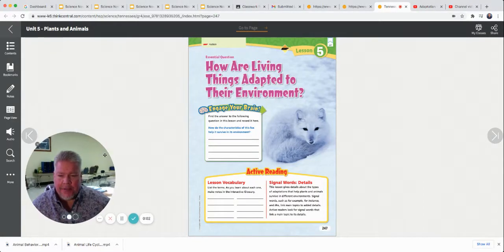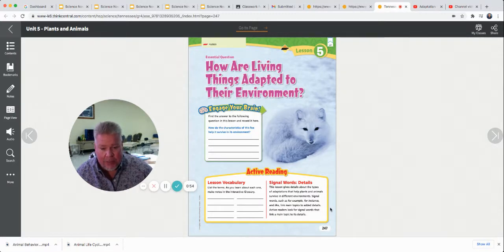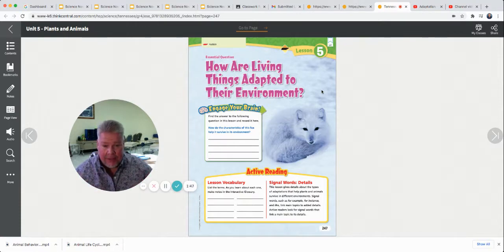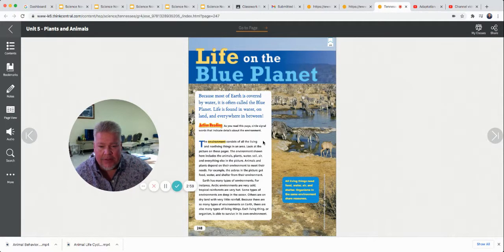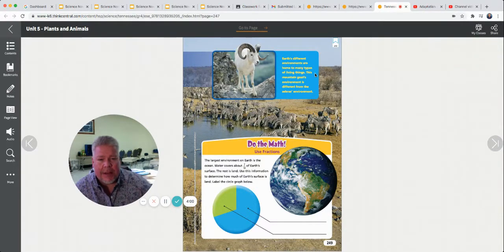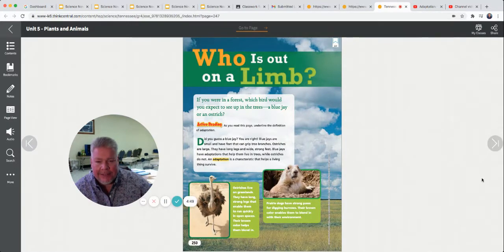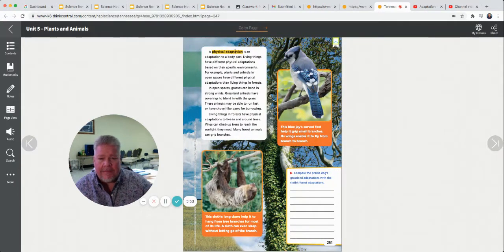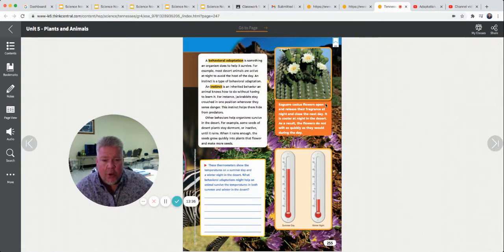Animal Adaptations Lesson